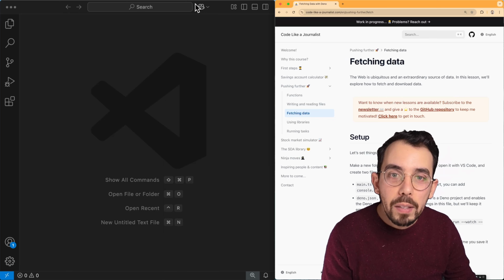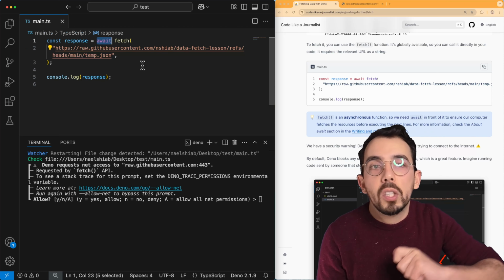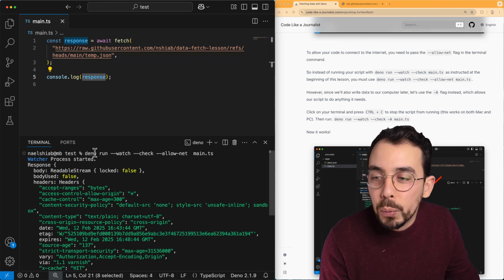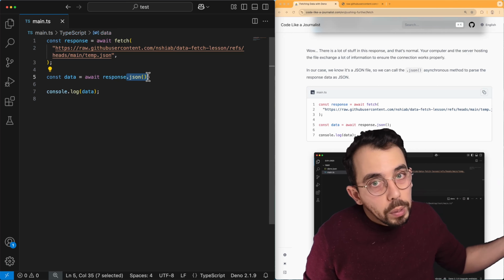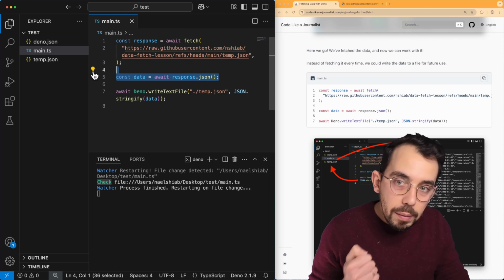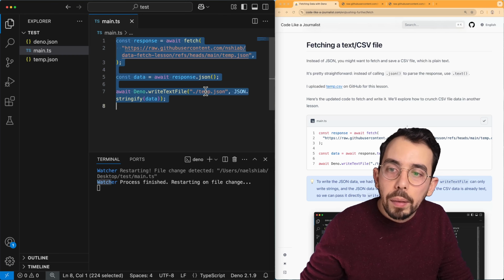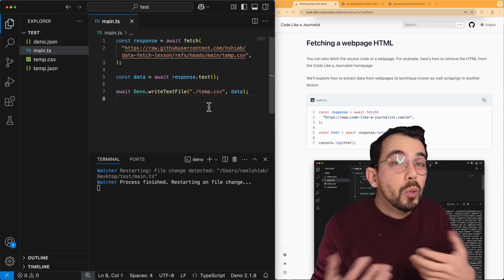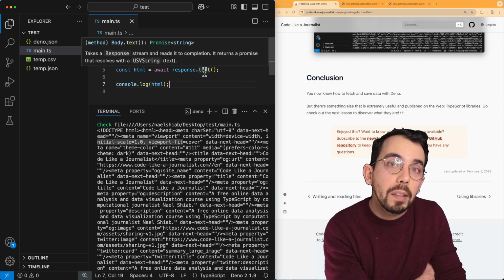Fetching data with Deno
Learn how to fetch and save data using Deno, including JSON, CSV, and HTML files. Link to the lesson